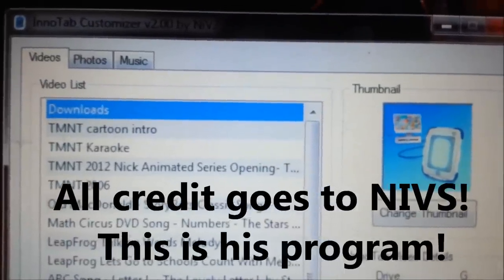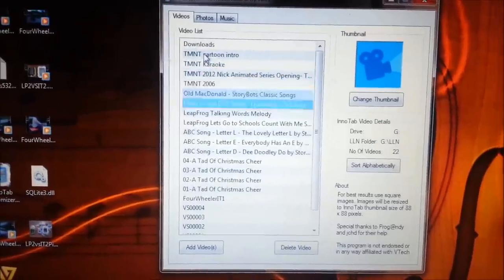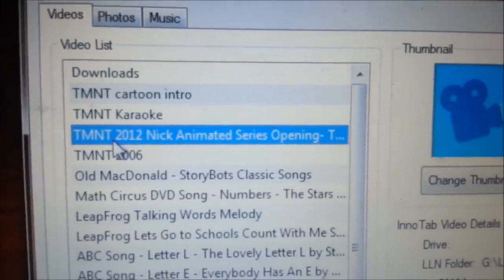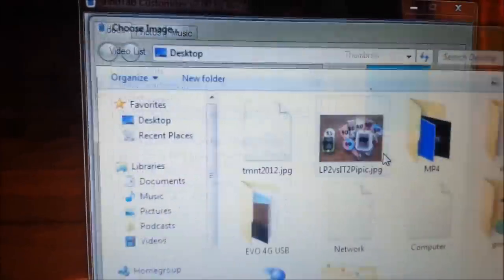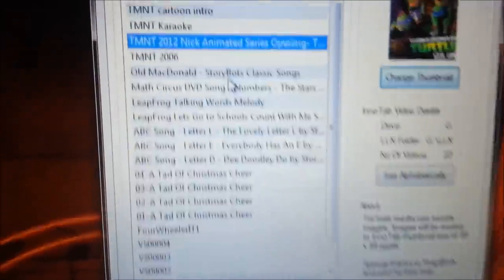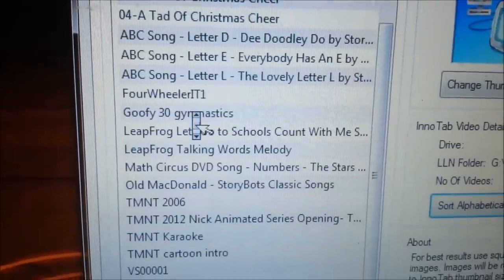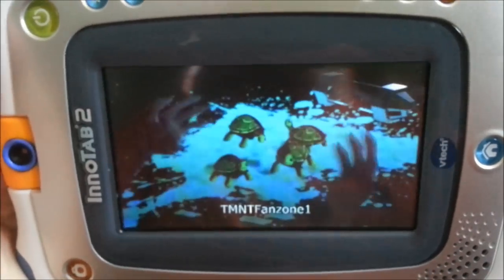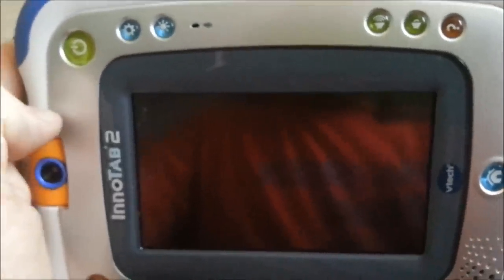Innotab 2 Thumbnails For Custom Videos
This video shows how to add custom videos to the Innotab 2 and Innotab 2s.  The "Innotab Customizer" app was updated by NIVZ to work with the Innotab 2/2S.  If you were using the old version, you probably noticed it was not working.  Also, this new version can be used to add music and photos to your SD card instead of using the Learning Lodge Navigator (LLN).  NIVZ did all the work and should get all the credit.  I'm just showing how to use it and make the program easily accessible for those on YouTube.

Blue Innotab 2
Blue Innotab 2s
Pink Innotab 2
Pink Innotab 2s

Teenage Mutant Ninja Turtles on Amazon (referenced in the video):